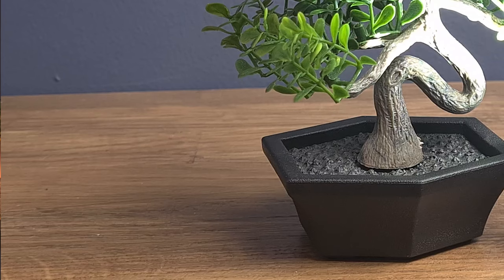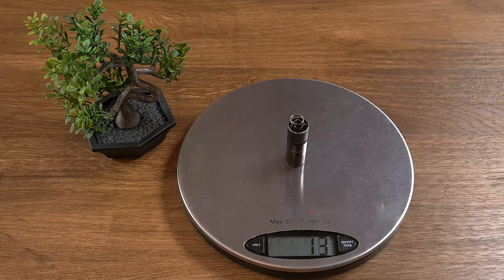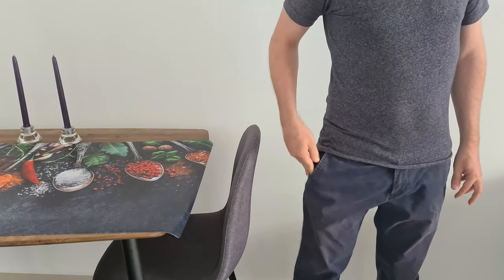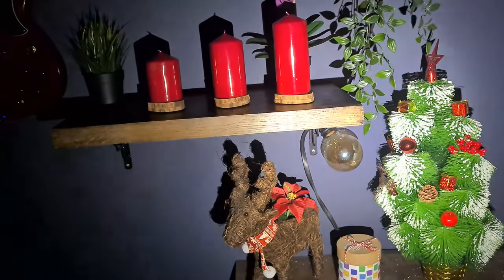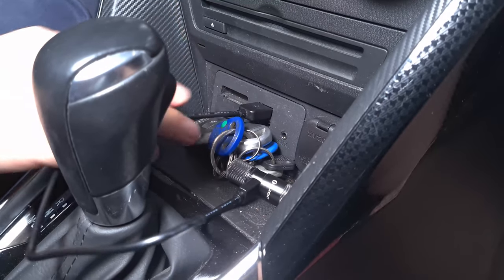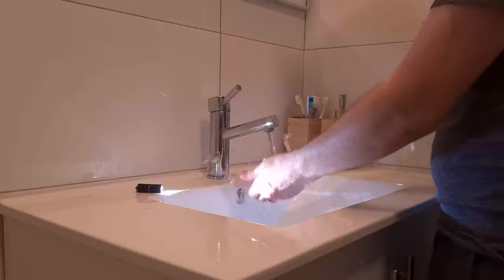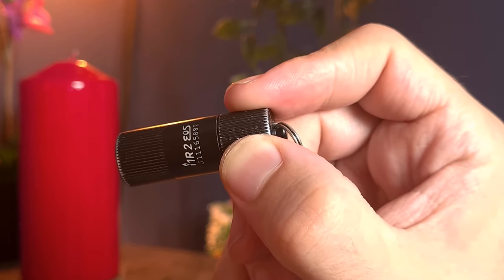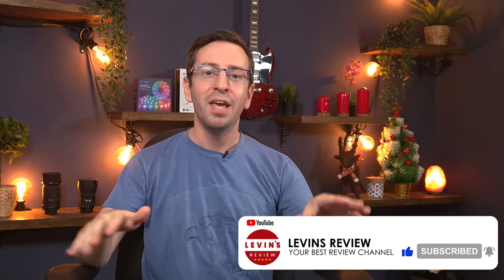OLIGHT I1R2 Compact EDC Rechargeable Flashlight On Budget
OLIGHT I1R2 is an EDC flashlight budget it's compact and you can charge it everywhere and the best part is on budget. After years of using OLIGHT I1R2 Compact EDC Rechargeable Flashlight and give my full review.

00:00 Intro
0:11 Compact And Lightweight
0:32 Keychain Flashlight
0:42 2 Modes Of Lighting
1:14 Rechargeable
1:50 Water Proof
2:02 Durable
2:09 Comfortable
2:16 Warranty